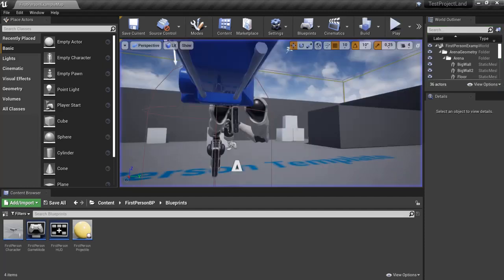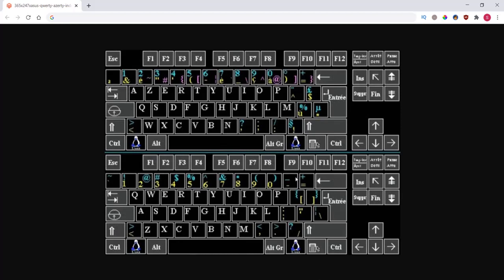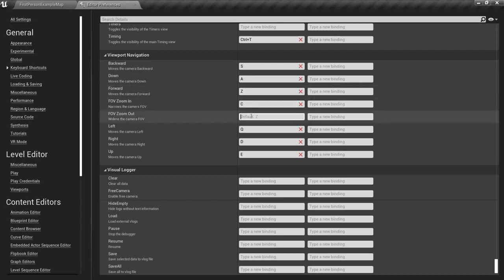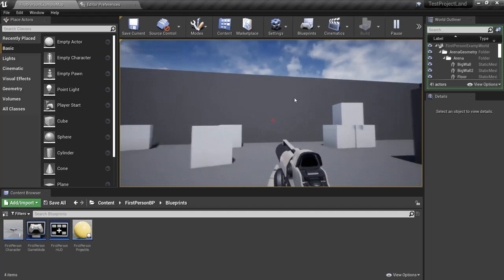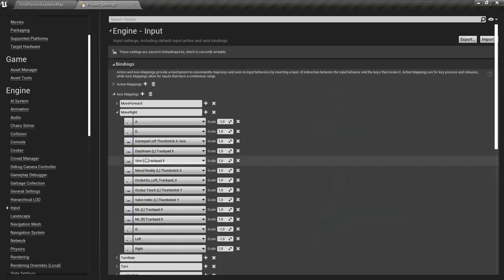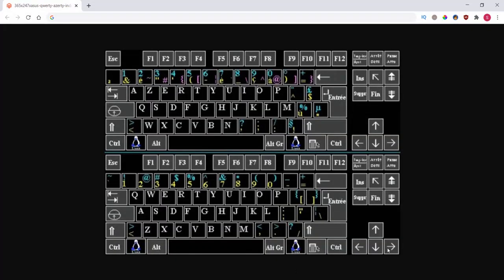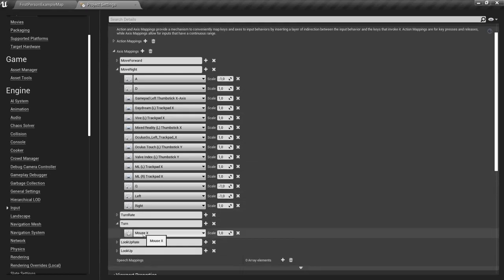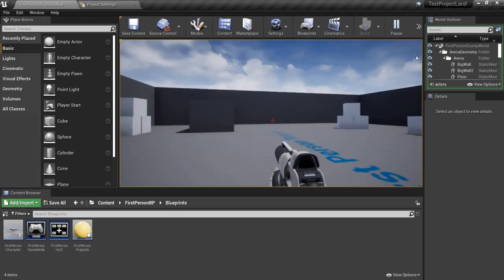Setting up Unreal Engine to work with AZERTY and QWERTY keyboard input ⌨️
In this unreal engine tutorial you will learn how you can set up azerty and qwerty keyboard input. People from Belgium and France use azerty keyboards but the rest of the world uses qwerty keyboard input. This tutorial will show you how to set up the correct keyboard input for unreal engine viewport navigation and gameplay.